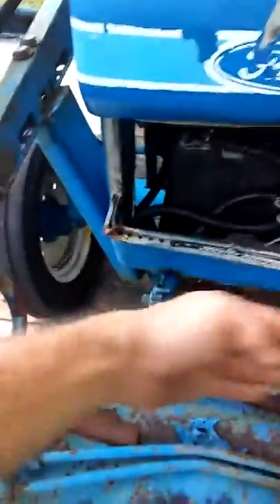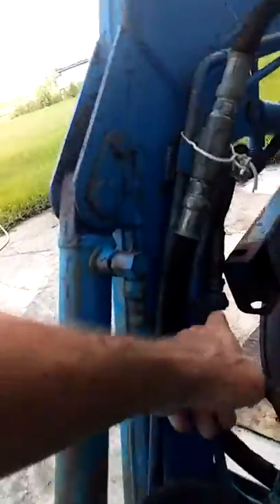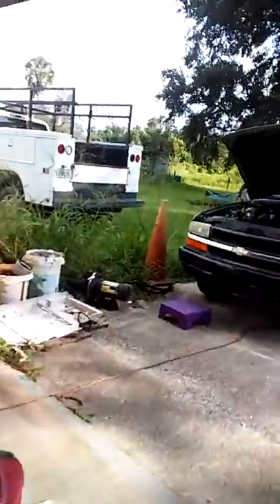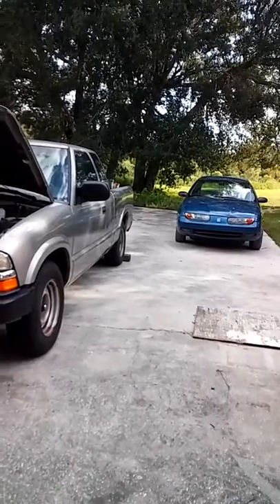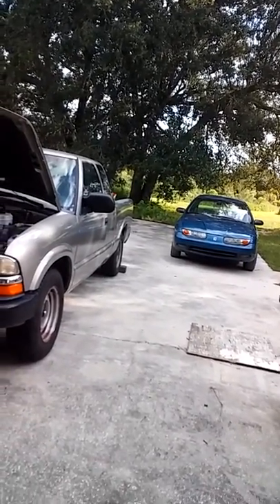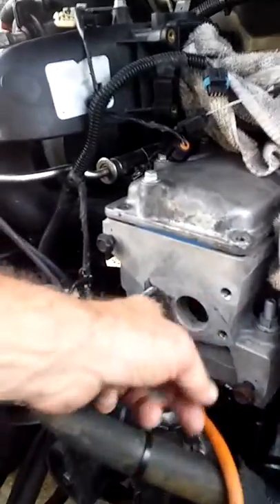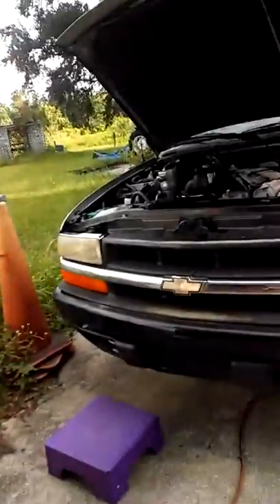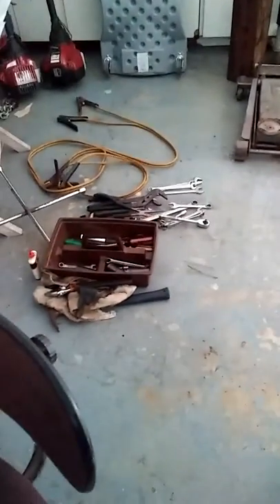20180815 175956 The Real Cold start